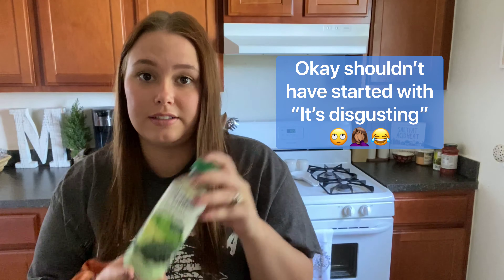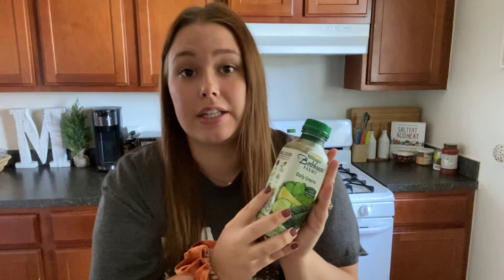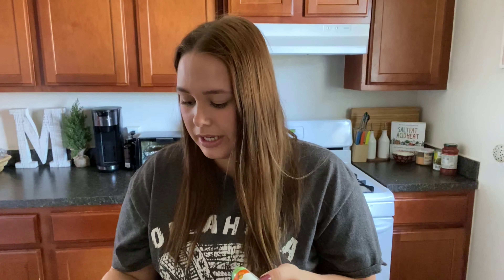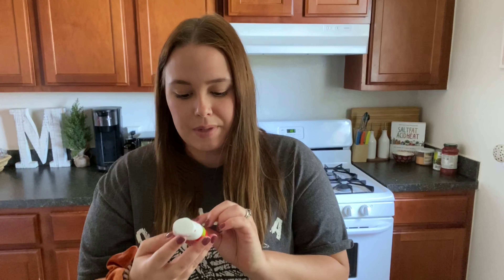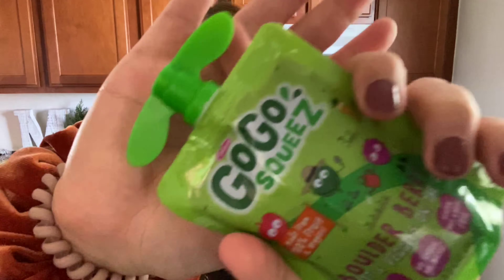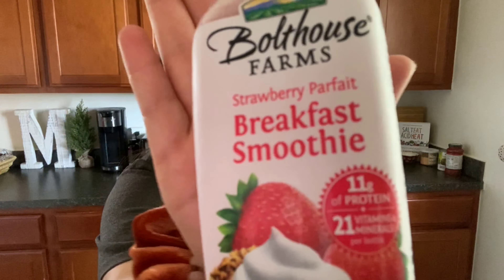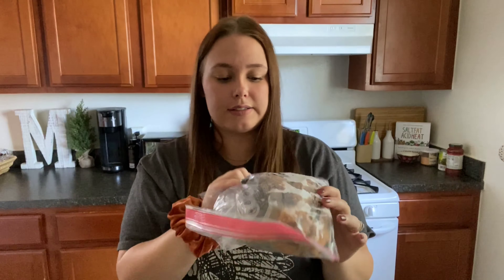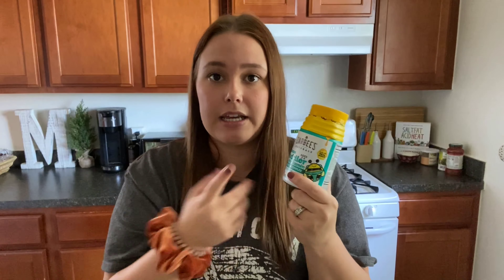TODDLER HACKS | TIPS FOR BOOSTING FRUIT & VEGGIE INTAKE | PICKY EATER TRICKS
Hello everyone! Today I am showing you what my favorite tips and tricks are for making sure my toddler is getting all the nutrients and vitamins she needs. If you have a picky eater, check out my hacks and see if there is anything you could add to your kiddos diet to help them get the fruit & veggies that they need! Do you have some tips of your own? I would love to hear, so drop them down in the comments below! Also- I made the official announcement to change my upload schedule to twice a week. From now on you can expect new uploads ever Monday & Friday!